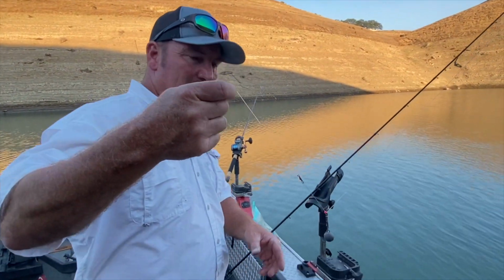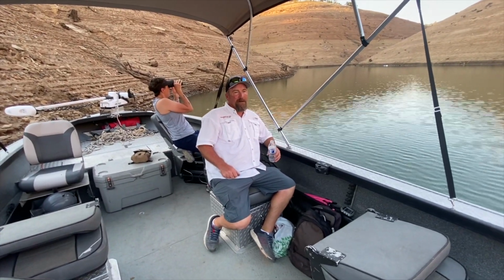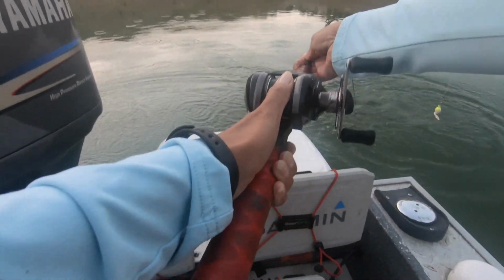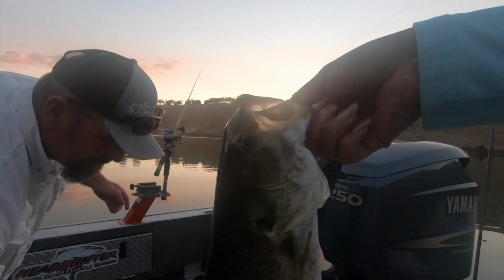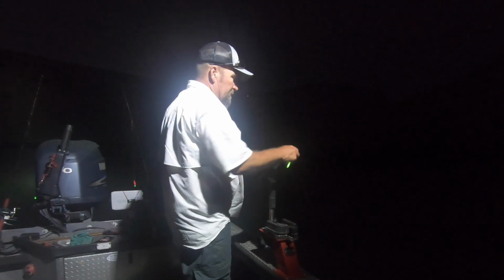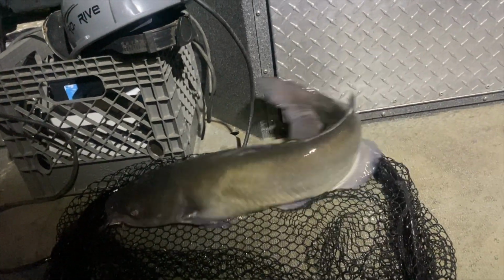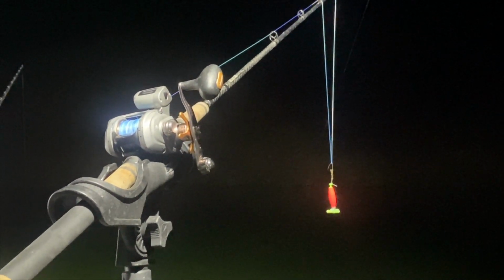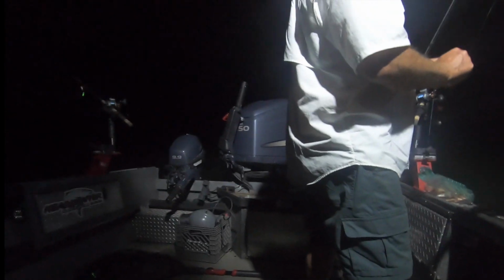STACY GETS CATFISHED! 😺 - Catfishing at Night on New Melones Lake with HeadHunter SportFishing 🌙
I beat the summer heat by booking a night catfishing trip with Captain Kyle Wise of HeadHunter SportFishing!  Fishing at night presents its own challenges, but this trip also taught me to stay alert and quick on your feet if you’re going to outsmart these creatures!

GoPro Memory Card
GoPro Chest Mount and Accessories
YOLOtek JuiceBank
Line Cutterz Fish Gripper

*** DISCOUNT TACKLE ***

SAME DAY SHIPPING if you order by 2pm PT (Mon-Fri)
EASY RETURNS

ONE YEAR DIGITAL EDITION (4 ISSUES) – ONLY $8.99 (REG. PRICE $14.95)!